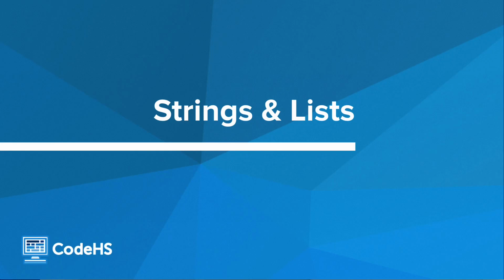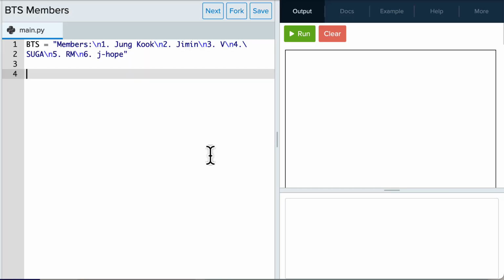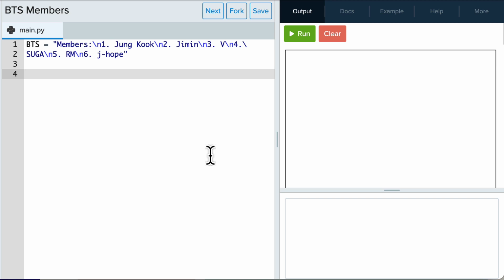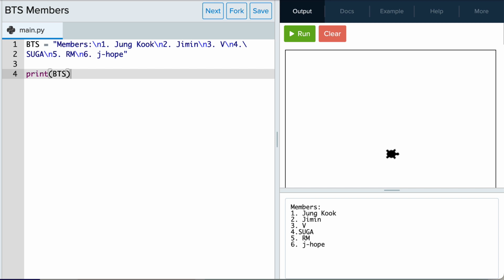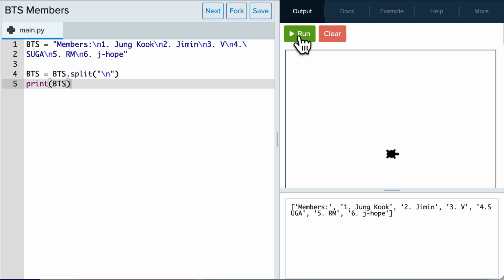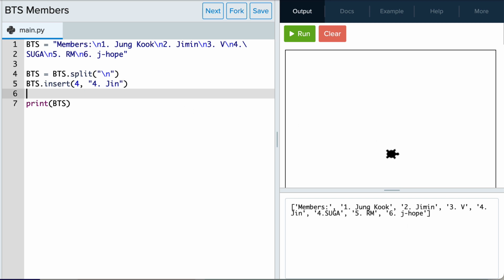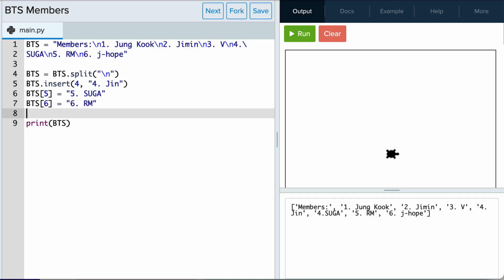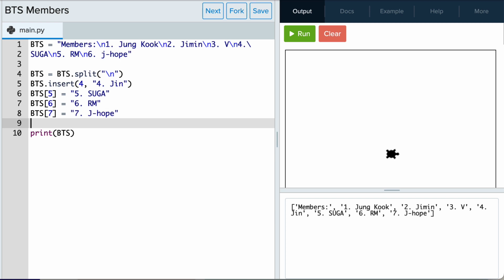Strings & Lists- Example